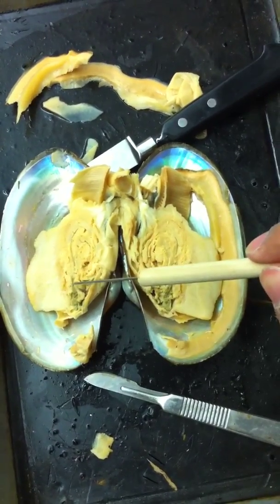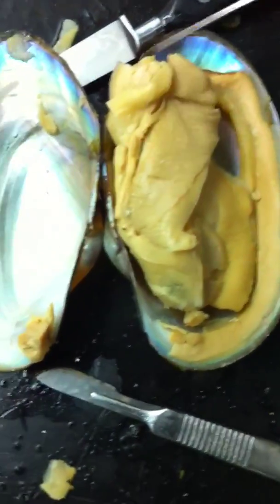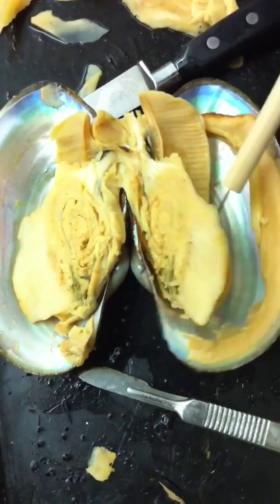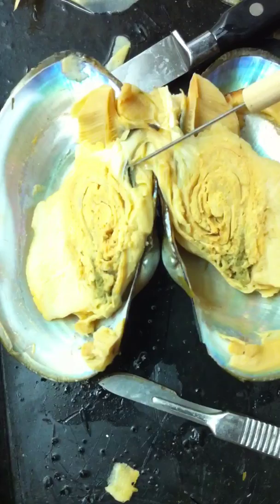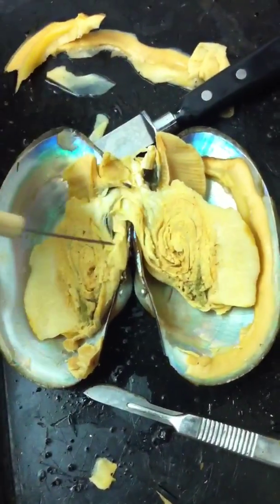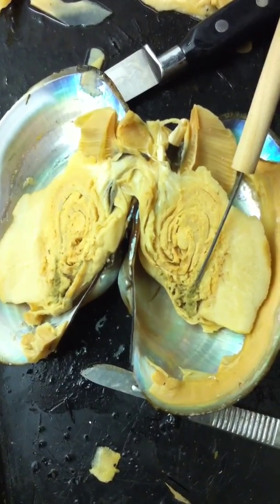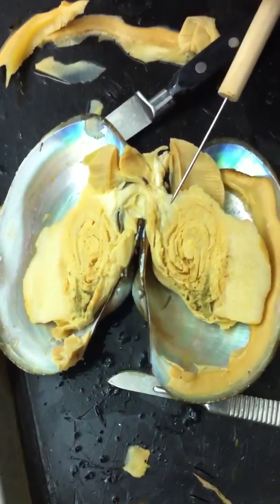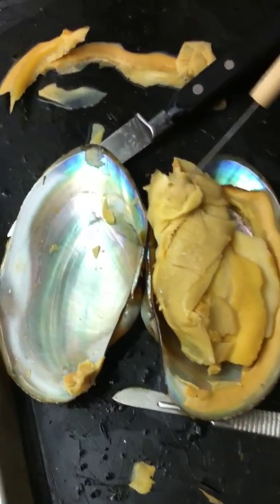Zoology mollusk dissection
Clam dissection